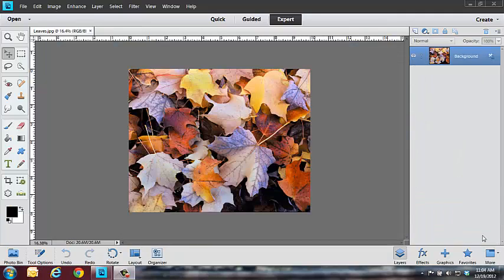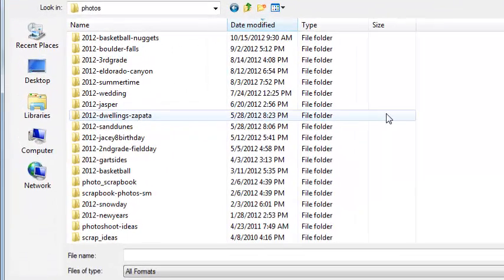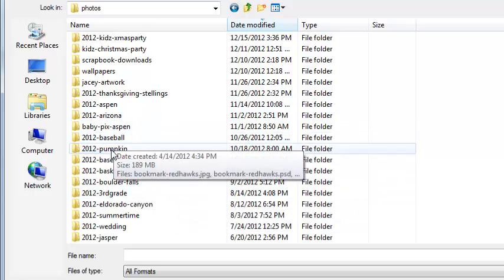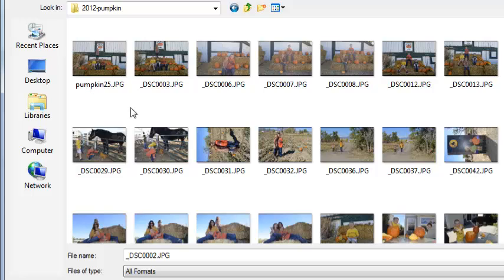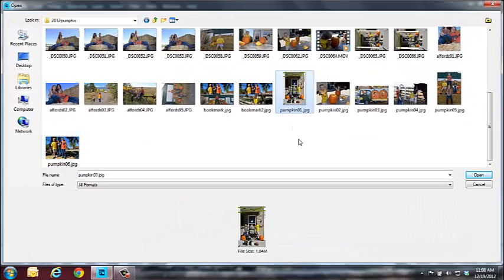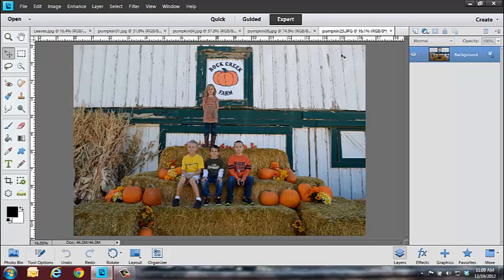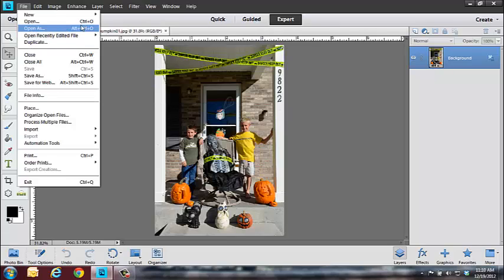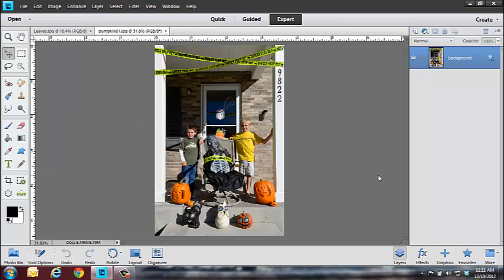Photoshop Elements Open and Close a Photo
We have a FREE webinar coming up this week. for the dates and times.